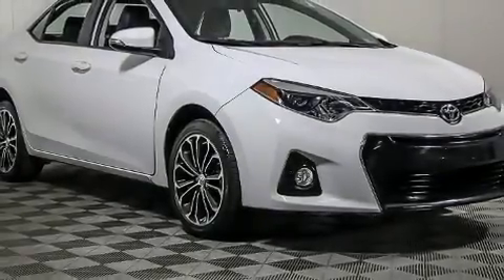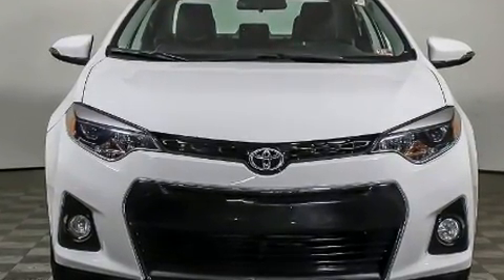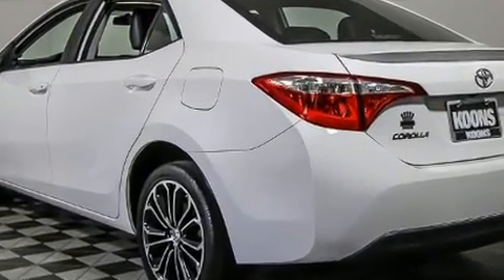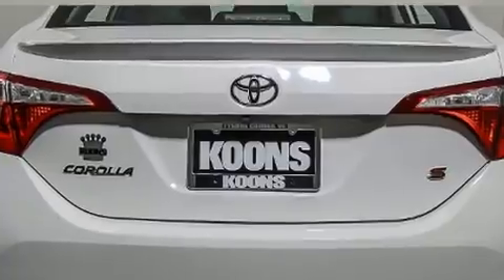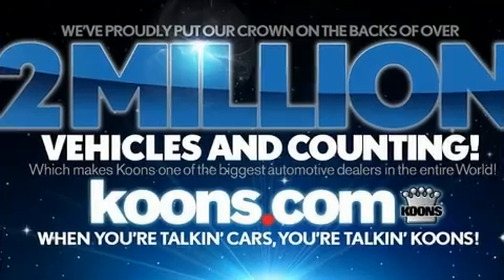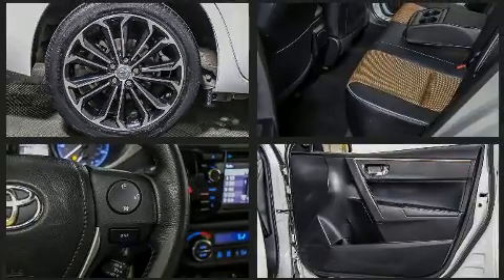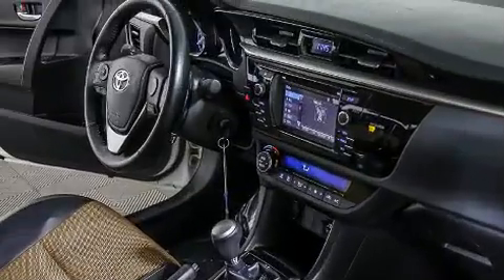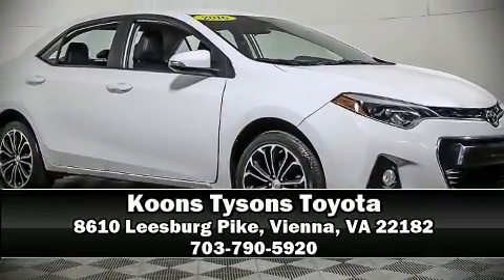2016 Toyota Corolla S PLUS in Vienna, VA 22182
Here's a great deal on a 2016 Toyota Corolla. This 4 door, 5 passenger sedan still has less than 45,000 miles! It features a continuously variable transmission, front-wheel drive, and a 1.8 liter 4 cylinder engine. The following features are included: delay-off headlights, 1-touch window functionality, a tachometer, a trip computer, air conditioning, power windows, and a split folding rear seat. You and your passengers will enjoy the stereo system, which includes a CD player with MP3 capability, steering wheel mounted audio controls, and 6 well positioned speakers. Toyota also prioritized safety and security by including: dual front impact airbags, front side impact airbags, traction control, brake assist, ignition disabling, and ABS brakes. Electronic stability control ensures solid grip atop the road surface, no matter how challenging the driving conditions. A Carfax history report provides you peace of mind by detailing information related to past owners and service records. We know that you have high expectations, and we enjoy the challenge of meeting and exceeding them! Please don't hesitate to give us a call.